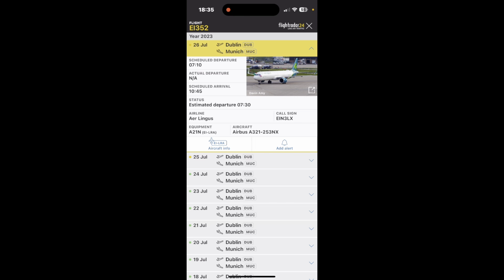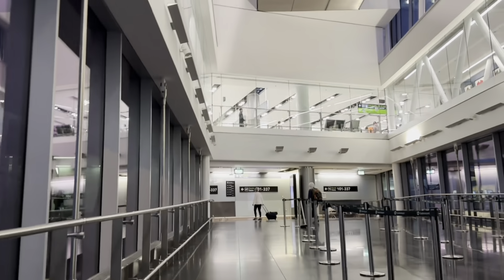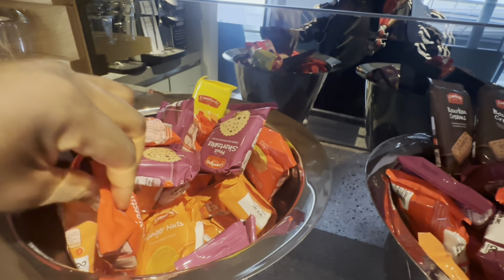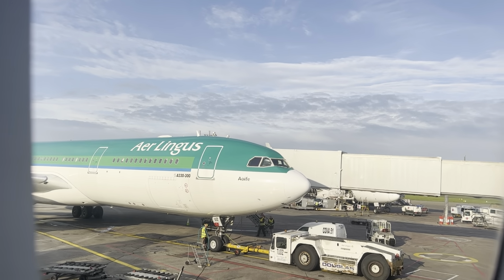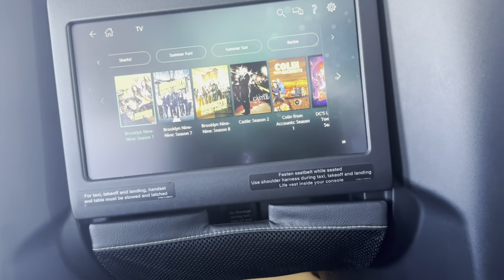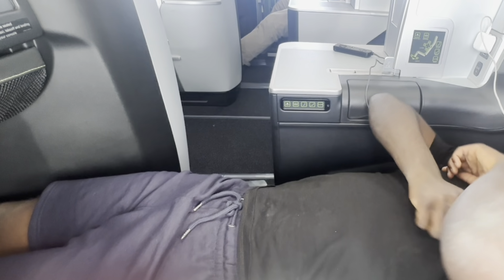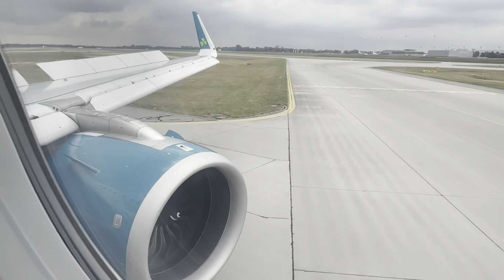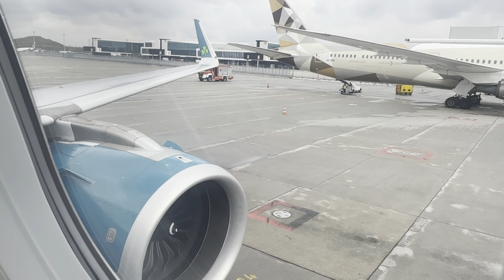FIRST Time Flying Business to Germany 🇩🇪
Alright guys, here is another trip where I flew on recently in late July with Aer Lingus again to Germany but this time flying Business Class and their A321neo both for my very first time. I hope you guys enjoy this video as there is so much I've put inside this video.

Recorded on the 26th of July 2023 in FHD 60FPS HDR

Timeline
Beginning of My Journey 1:44
Airside and Route Announcements 2:50
My Lounge Experience 5:27
Arrival of my ride 7:15
Info of my ride 7:48
Quick Lounge Tour 9:00
Heading off to the gate 9:39
Boarding my flight 11:41
Seat Tour 12:20
Route Plan 14:04
CFM Leap Engine Start Up 15:14
Cinematics 16:22
Takeoff 17:16
IFE Tour 19:10
Comfort test and trying out the lie-flat seat 21:46
Quick look at the economy class seats 24:26
Loo Review 24:51
Cinematics 25:45
Landing 26:56
Conclusion 28:28

Flight Info
Route: Dublin (DUB) to Munich (MUC)
Aircraft: Airbus A321-251NX
Registration: EI-LRA
Flight Time: 1hr 51mins
Seat 5A (and later 6A)  in Business Class
Altitude: 35,000ft (FL350)